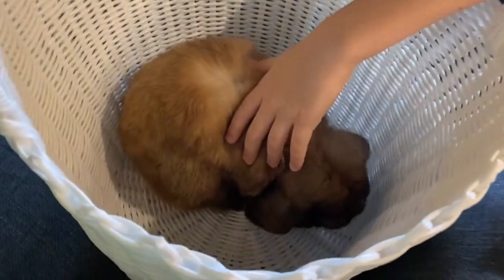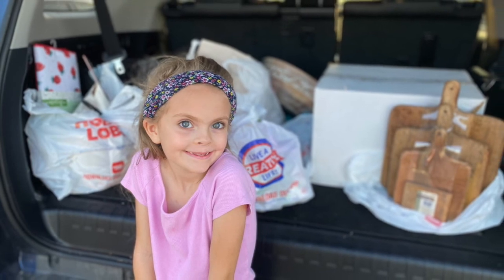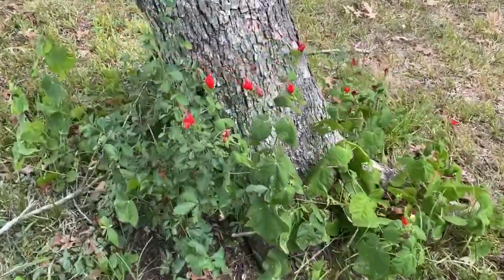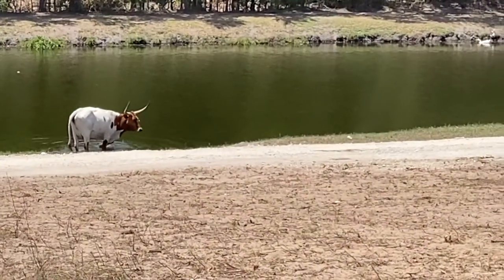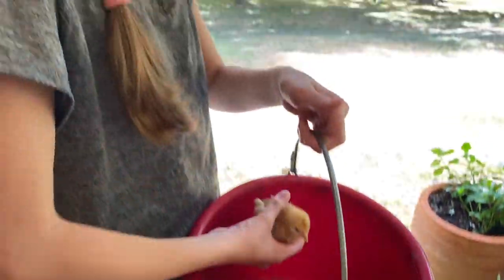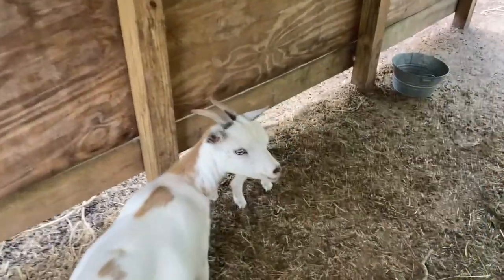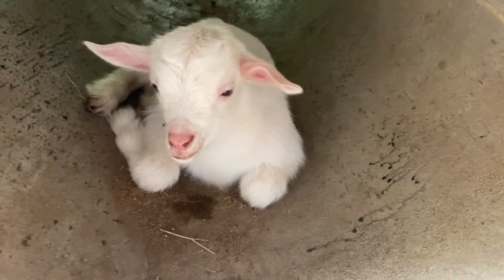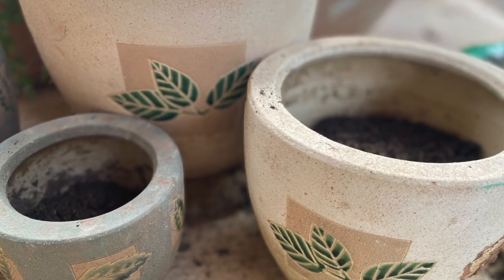More Summer on our Farm 2022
Updates on our new kitchen construction, baby goats, family life, and farm happenings

The Word Study Scripture Writing Journals